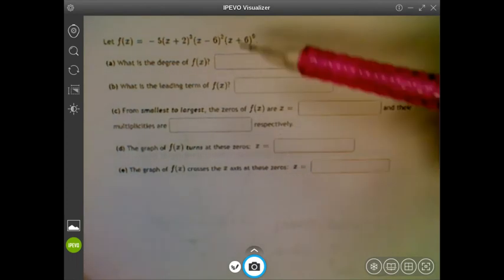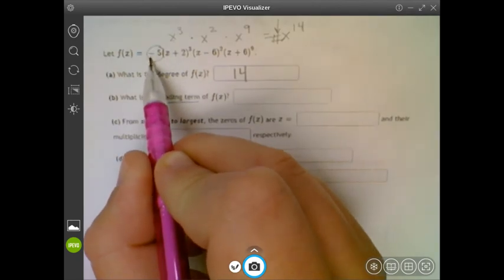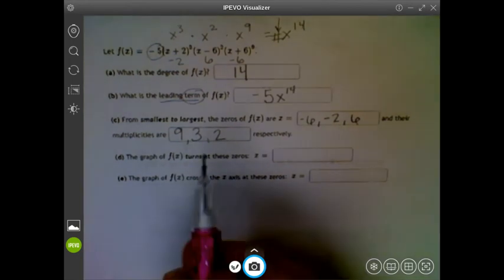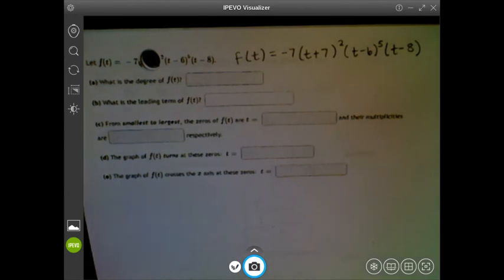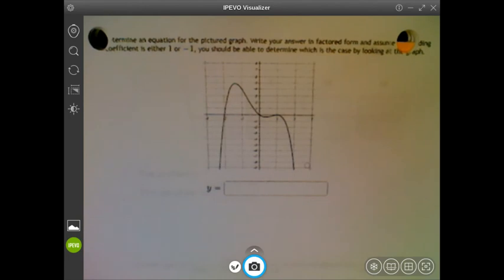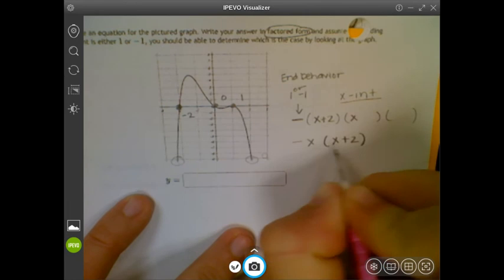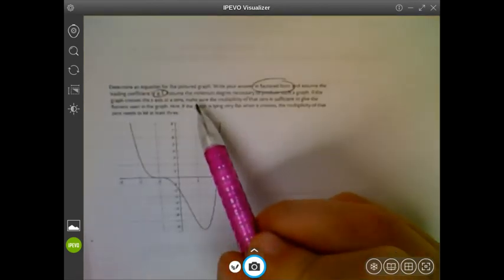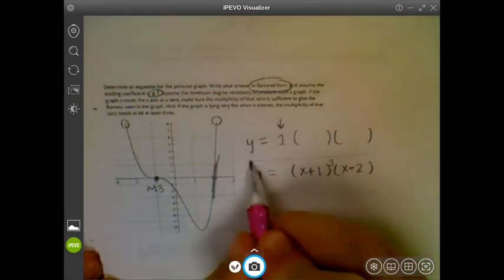Section 3.1 - Graphs of Polynomials Part 2